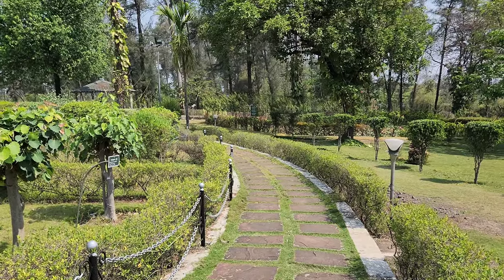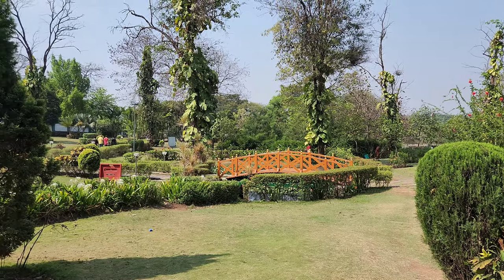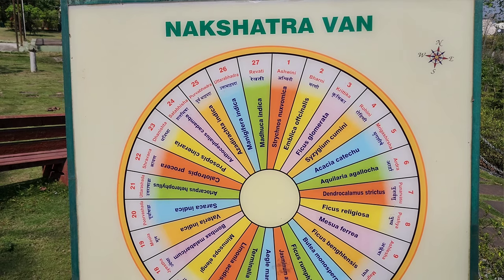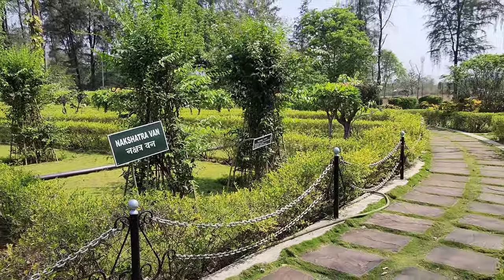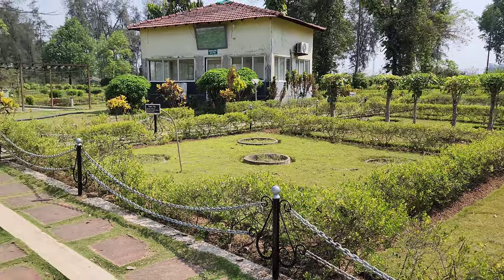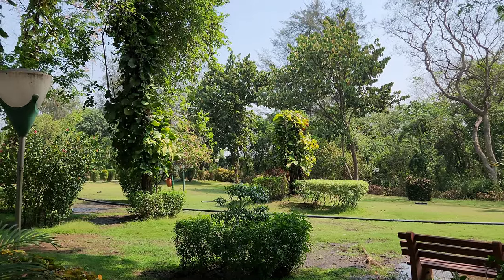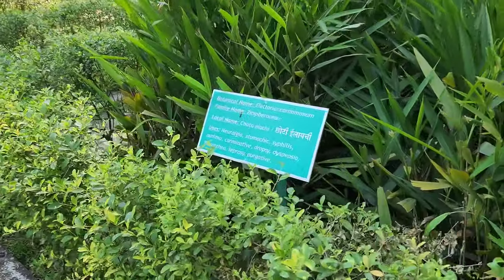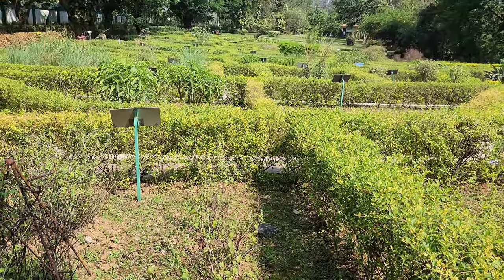"Discovering the Beauty of Nakshatra Van Garden in Silvassa: A Must-Visit Nature Haven"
Welcome to this YouTube video showcasing the beautiful Nakshatra Van Garden of Silvassa!

Nakshatra Van Garden is a magnificent garden located in the scenic city of Silvassa in India. Spread over a vast area of lush greenery, this garden is a perfect blend of nature and architecture. It is named after the 27 nakshatras or lunar mansions in Hindu astrology.

In this video, we will take you on a virtual tour of the Nakshatra Van Garden, showcasing its various features and attractions. You will witness the beautiful landscape, with a variety of trees, plants, and flowers, including the colorful seasonal flowers and the exotic plants brought from various parts of the world.

So sit back, relax, and enjoy this virtual tour of the Nakshatra Van Garden of Silvassa, India.

Nakshatra Van Garden,
Silvassa,
Garden tour,
Nature walk,
Botanical garden,
Outdoor attractions,
India tourism,
Travel vlog,
Sightseeing,
Landscaping,
Garden design,
Flora and fauna,
Relaxation,
Outdoor activities,
Family fun,